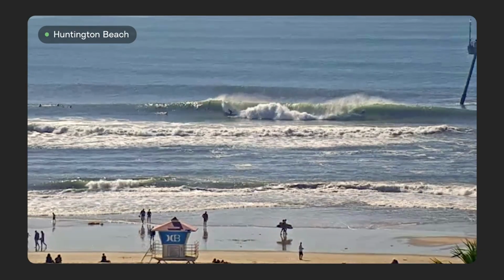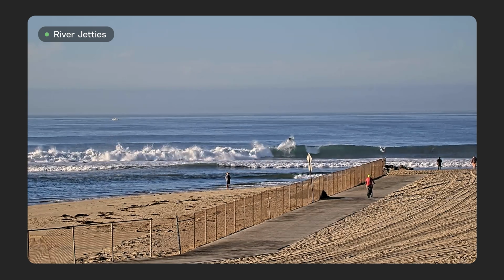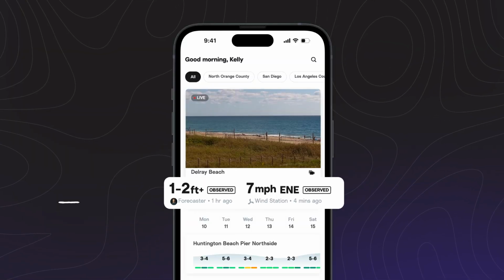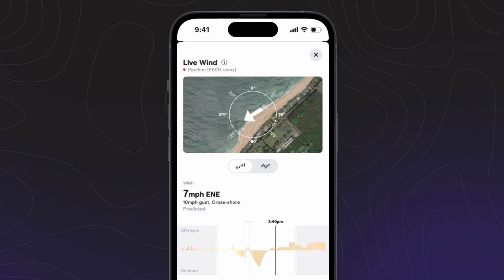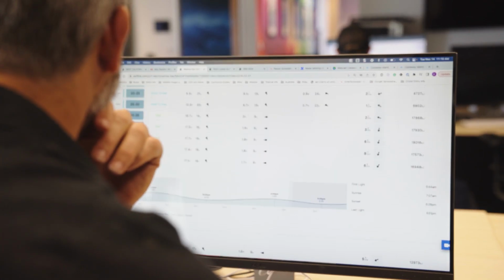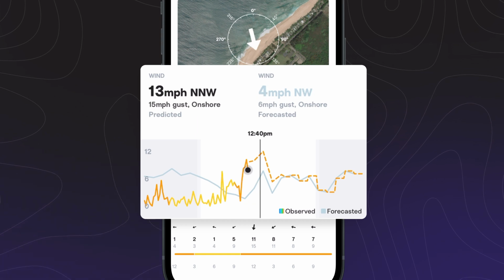Kevin Answers Surf Forecast Questions: Forecasts and Observations | Forecast Feedback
In our new series Forecast Feedback, we answer your surf questions to help you better understand the forecast — and ultimately score more waves. Above, Kevin Wallis, Chief Forecaster at Surfline, explains what a model does, why the forecast changes, and what to do when it does, so you can calibrate your expectations before you get to the beach.
Have a surf forecast question you’d like answered? Drop it in the comments below.

0:00 Forecast Feedback
0:10 Why is today's report so different than what I saw in the forecast yesterday?
00:27 What is a model forecast? What's an observation?
00:47 It was supposed to be 4-6ft, and now it's 6-8ft. What happened?
01:20 Where can I find surf condition observations?
01:59 Forecaster tips on how to plan your next surf